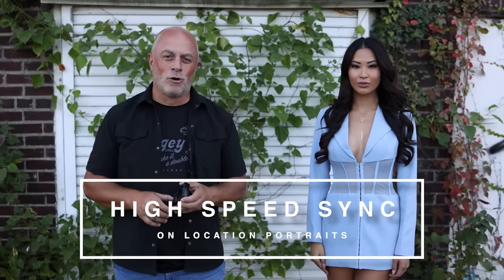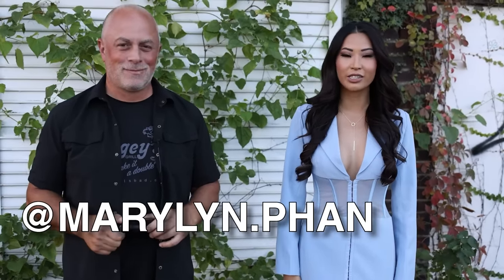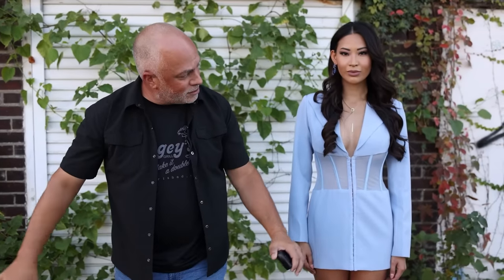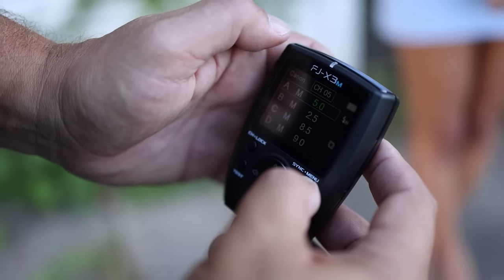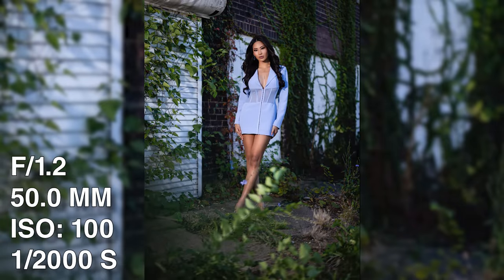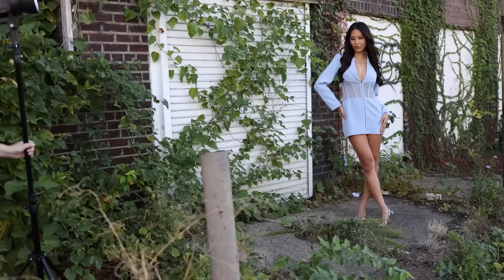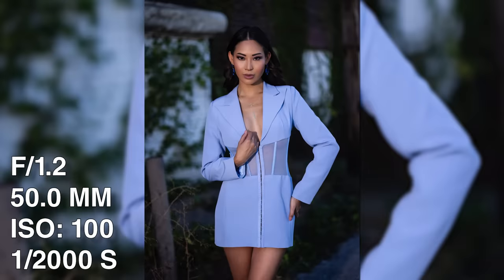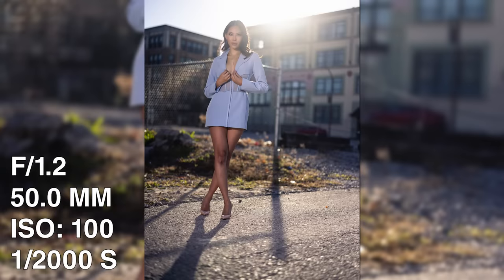How to use High Speed Sync for your Portrait Photography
Have you ever tried using high-speed syn for your portrait photography? Well, in this step-by-step tutorial I show you how to do it quickly and easily to create unique portraits.

These techniques would apply to any type of photography from weddings, engagements, boudoir, families, etc. We will cover how to use high-speed sync using the Westcott FJ400 and the FJ-X3M

0:00 - Intro
0:40 - HSS Breakdown
3:33 - First Shot
6:20 - Second Location

Camera Equipment //

Lighting //

Light Stands //

Modifiers //
*=Personal Fav

Misc //

Educational Links //

Follow Me //